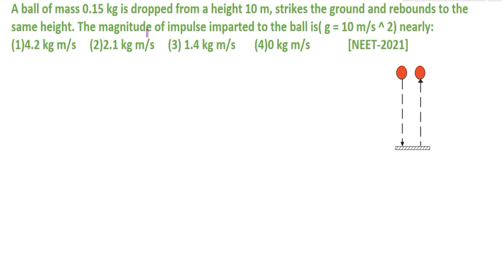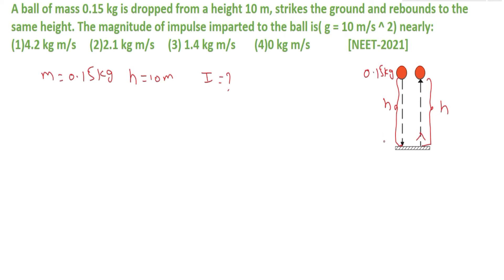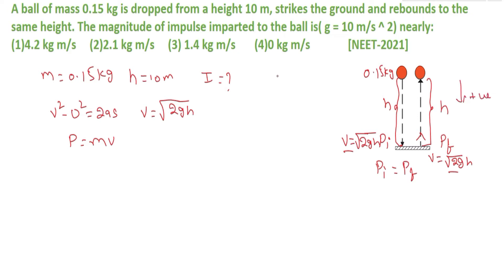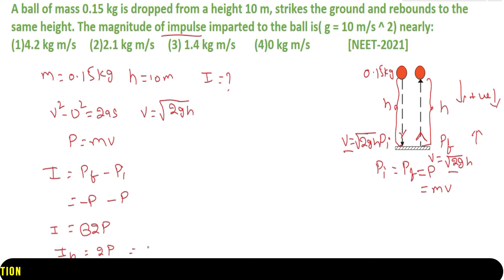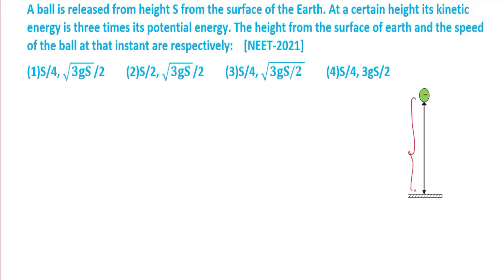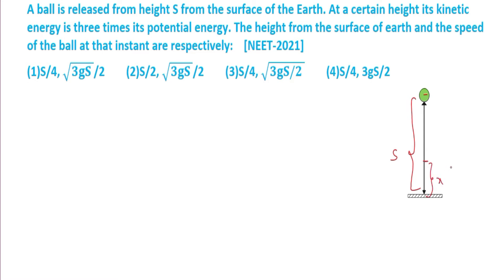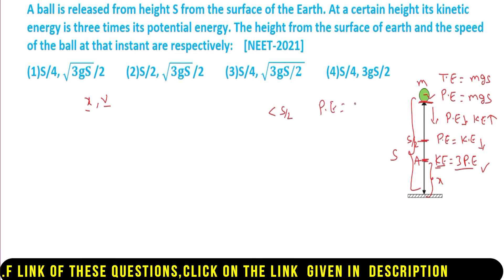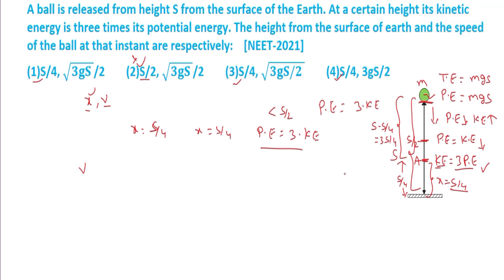IMPULSE POWER GENERATED newton laws of motion work power energy neet 2021 QUESTIONS,solutionS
newton laws of motion,
 work power energy,
kinetic energy is three times that of ,
potential energy,
impulse imparted,
power generated,
neet 2021 QUESTIONS WITH solutions
 important questions answers
neet Physics
OBJECTIVE QUESTIONS
SOLUTIONS
important questions
answers
neet 2021 key

IIT ANALYSiS:👈👈